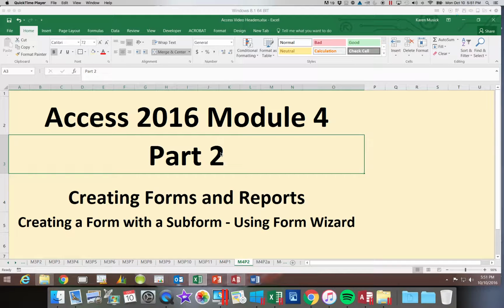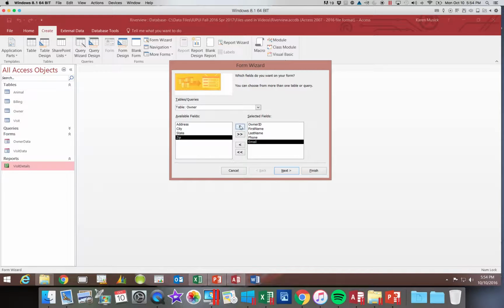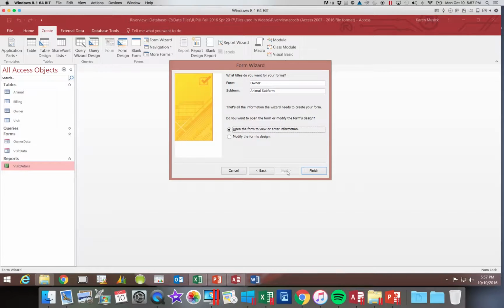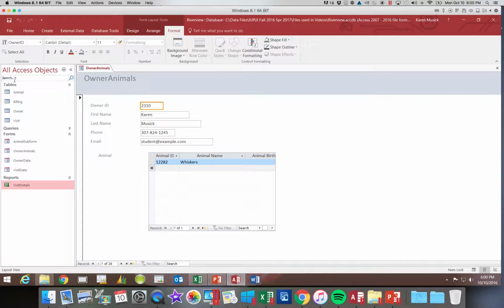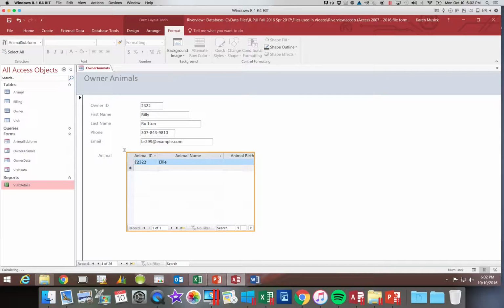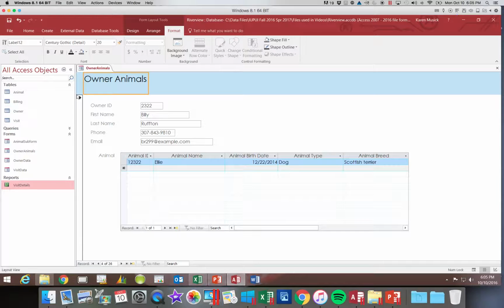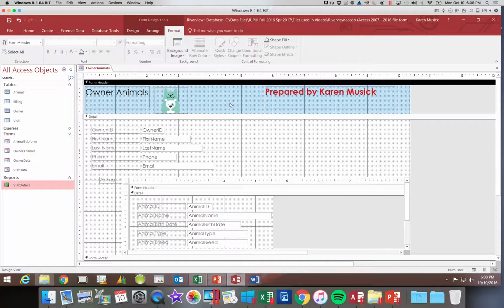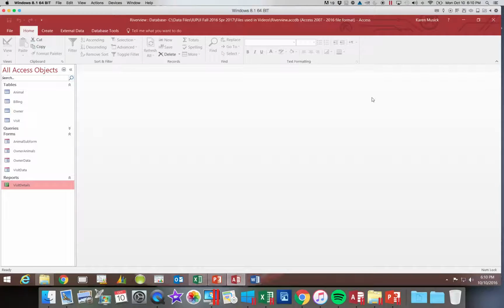Access 2016 Module 4 Part 2-Form with Subform-iPhone5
Create a Form with a Subform using the Form Wizard